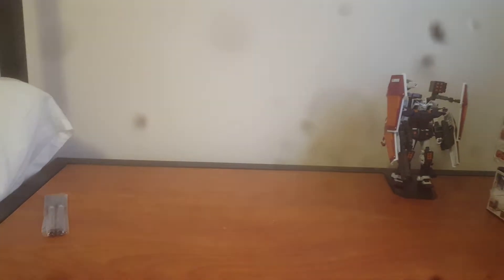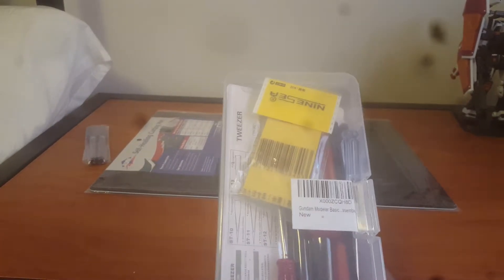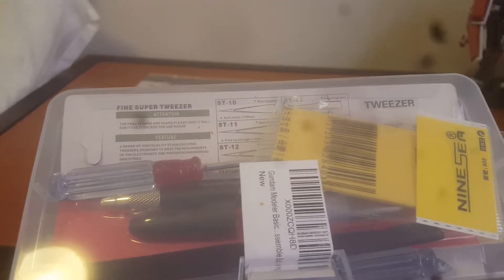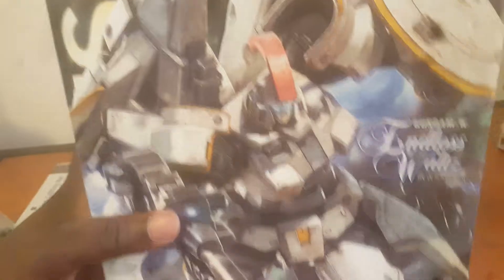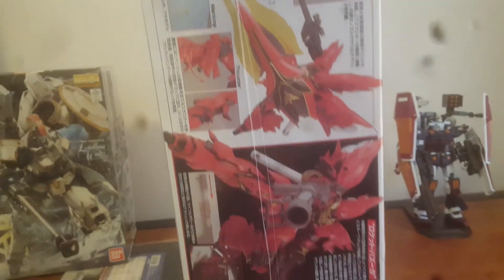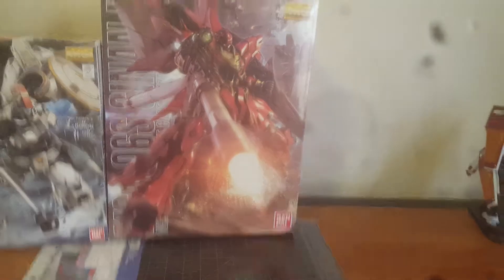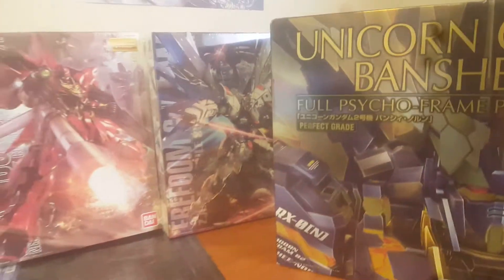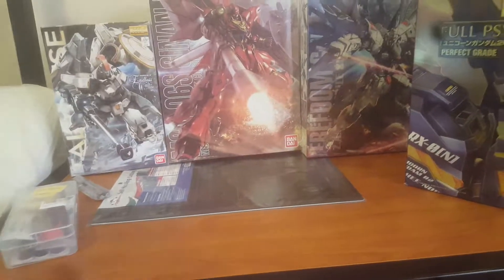Gunpla Mail Delivery # 1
My stuff came in :D